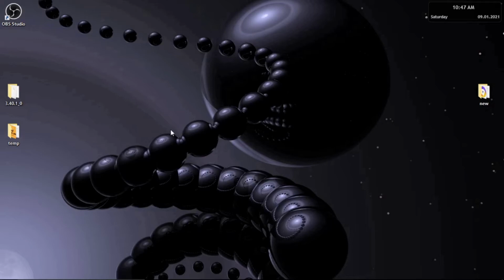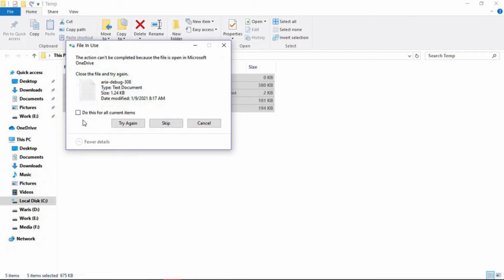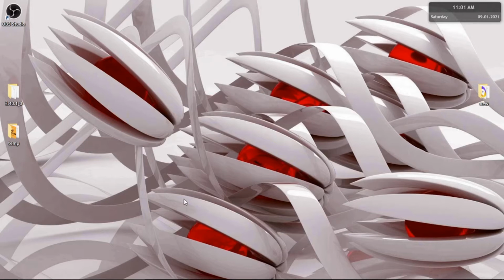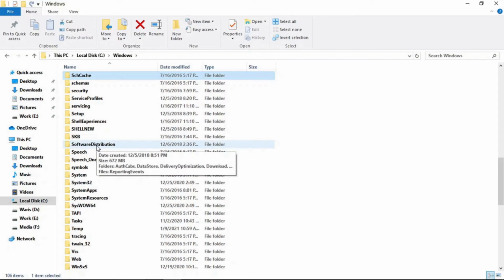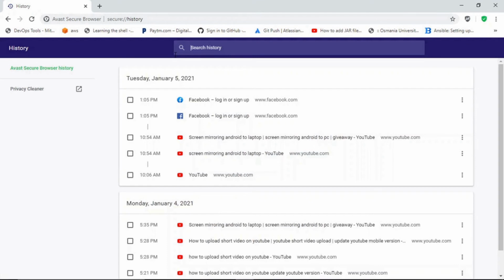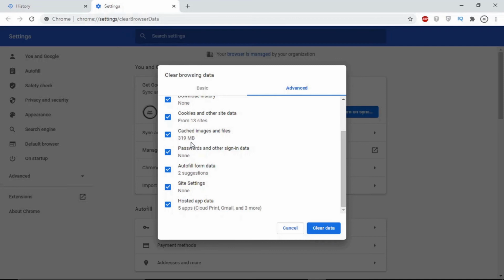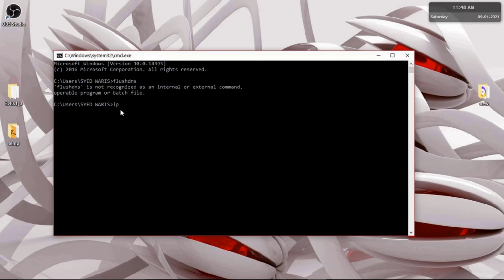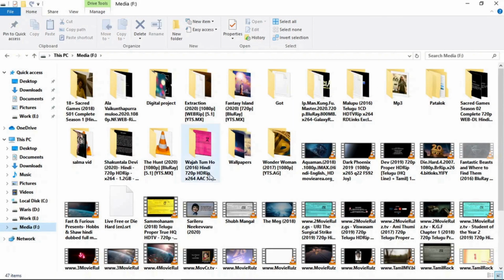How to remove junk files to cleanup your computer windows 10 | disk cleanup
Hi viewers,
In this video i am going to show you how to remove junk files to cleanup your computer manually step by step. Disk cleanup